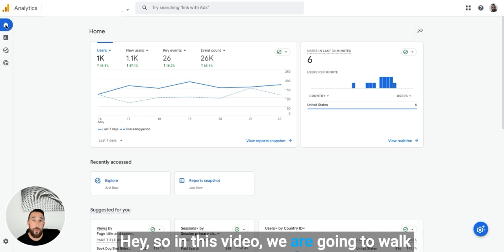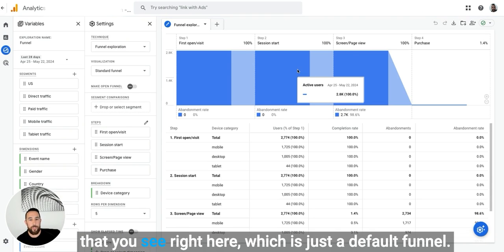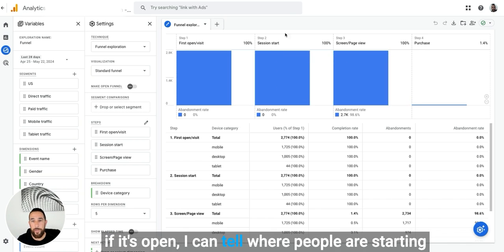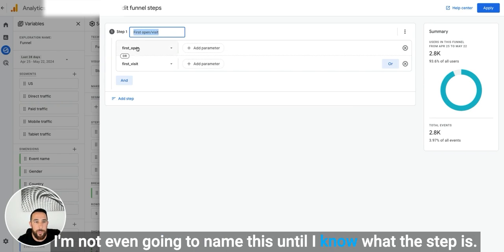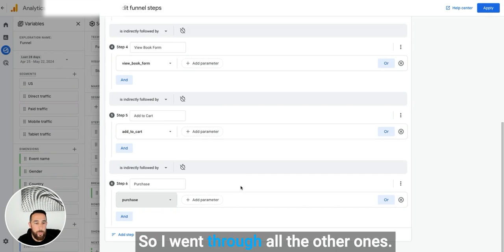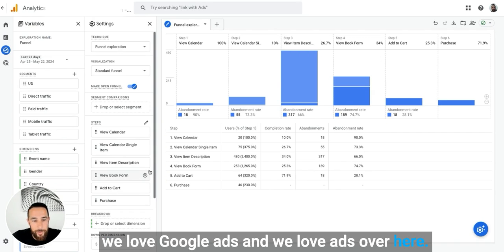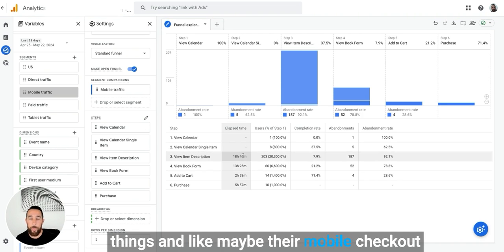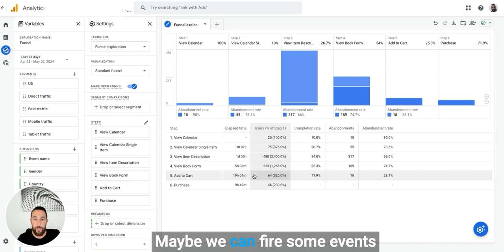How to Setup FareHarbor Funnel Steps in GA4 | FareHarbor Google Tracking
Here's the link to the FareHarbor documentation referenced in the video

Want to learn more about what we do for Tour and Activity companies?